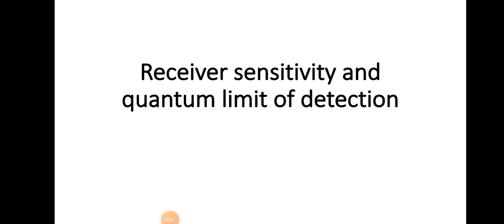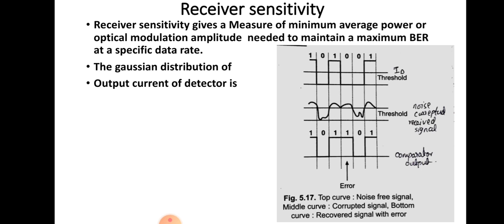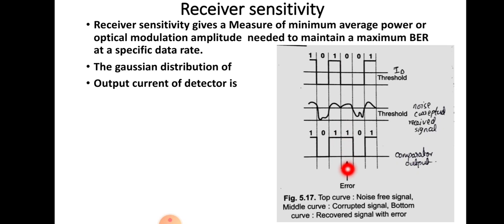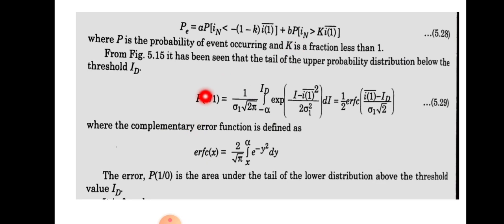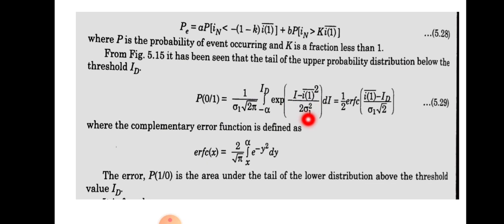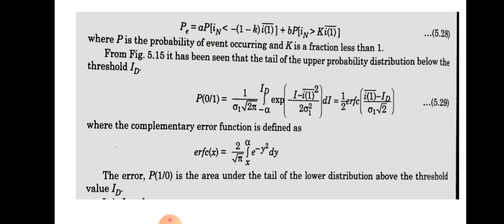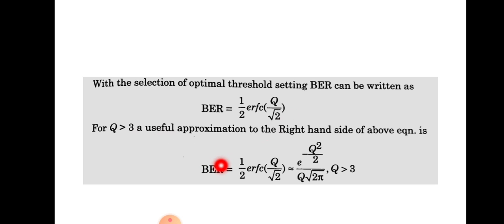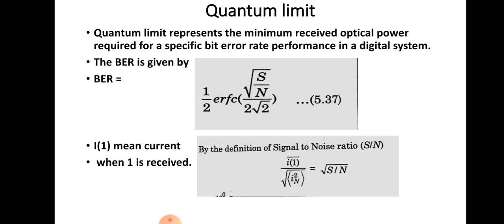Receiver sensitivity and quantum limit of detection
Receiver sensitivity ,BER, quantum limit of detection